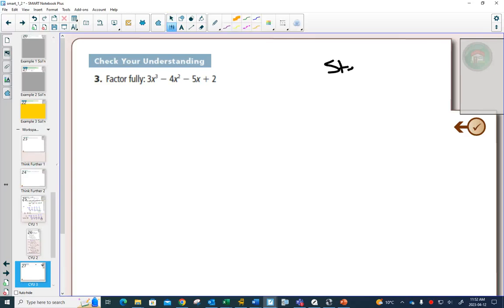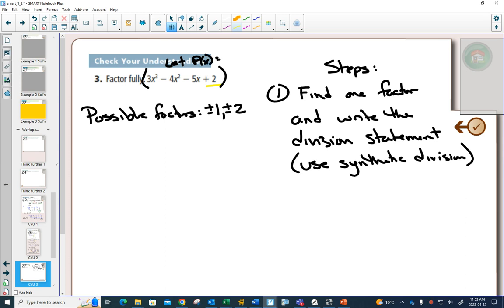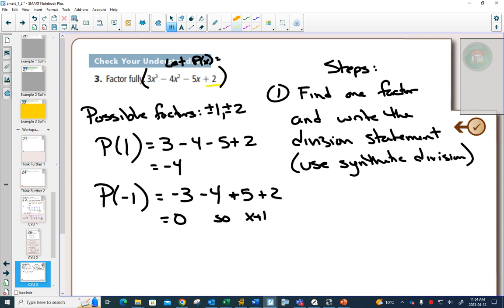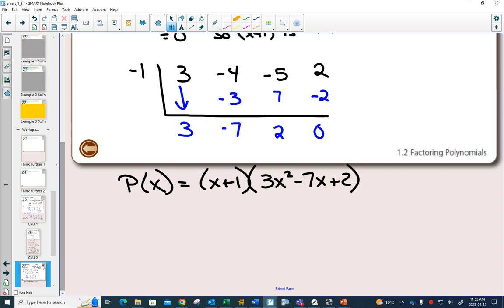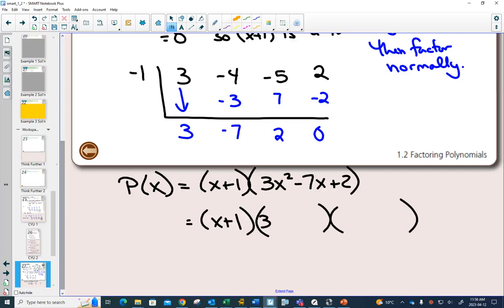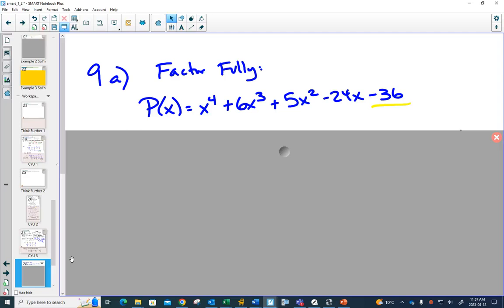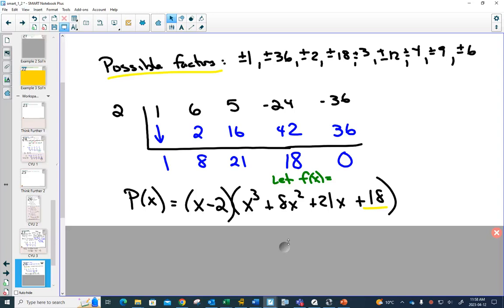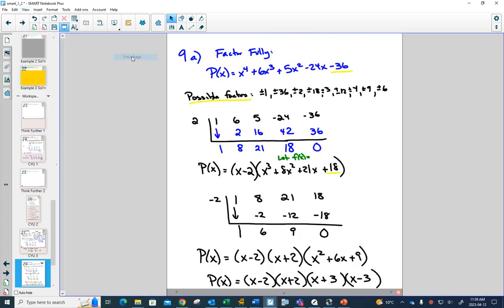40SP P3 1 2 Example 3